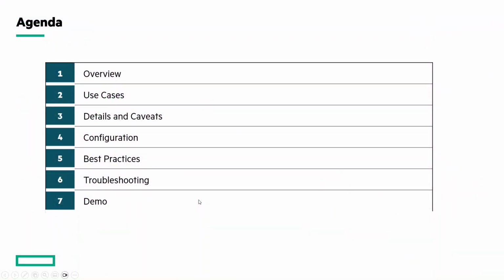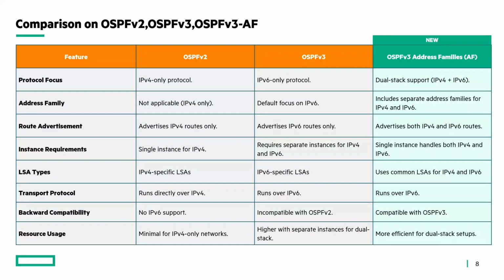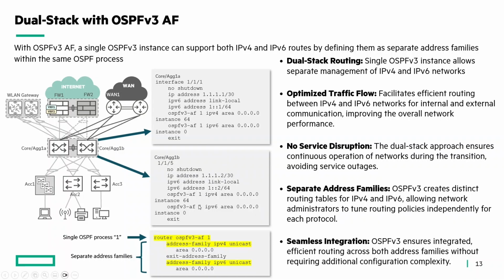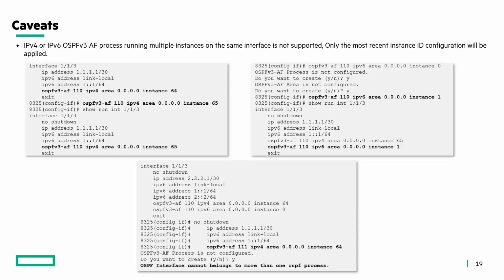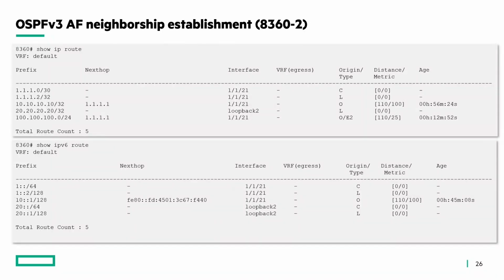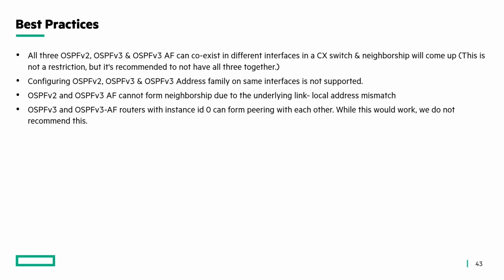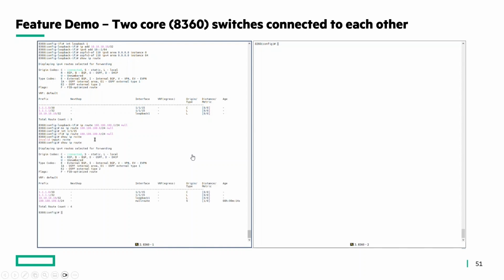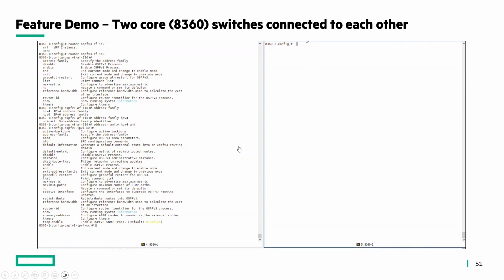AOS-CX 10.15 Release Update: OSPFv3 address families support